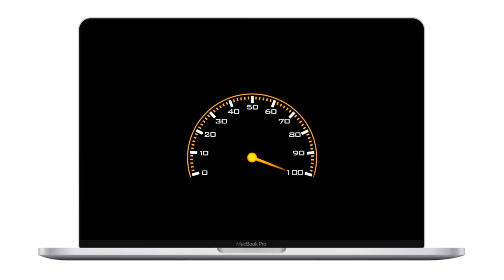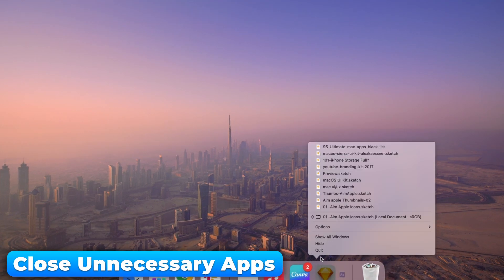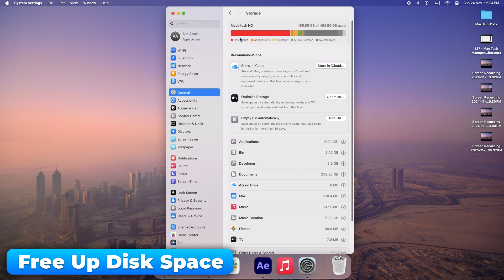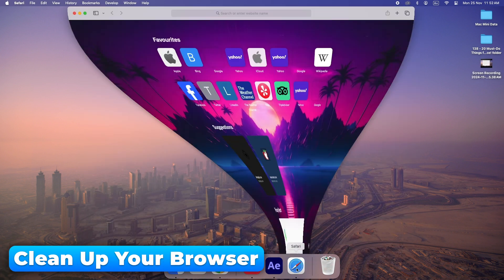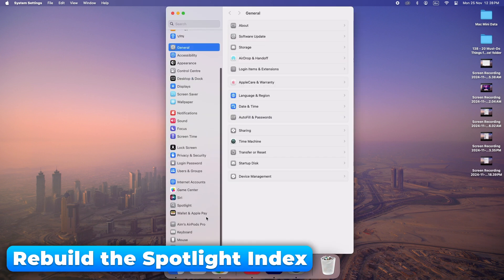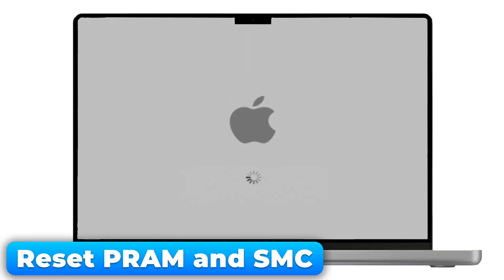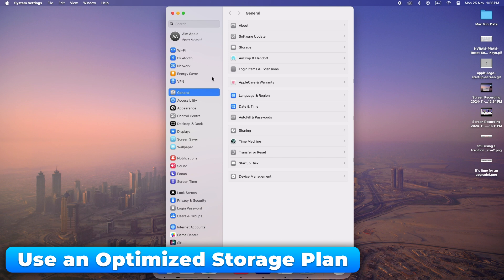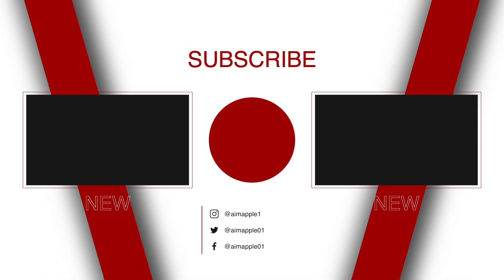20 Must Do Things for Your Mac's Peak Performance!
Is your Mac running slow or feeling sluggish? Discover 20 essential tips to optimize your Mac for peak performance! From freeing up storage to managing apps and hidden settings, these simple tricks will make your Mac run faster and smoother. Watch now and boost your Mac’s speed today!